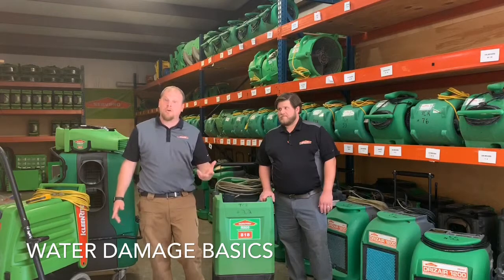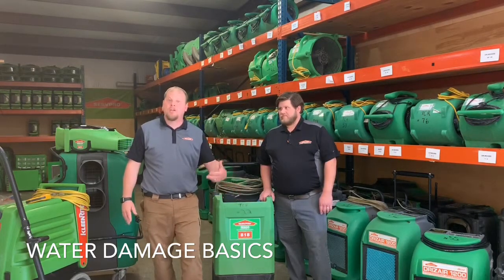water Damage basics